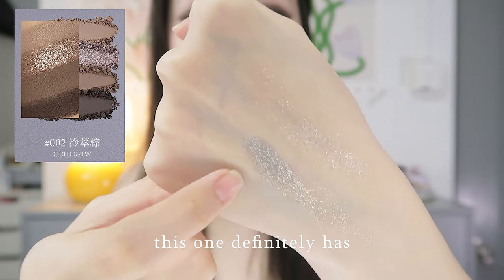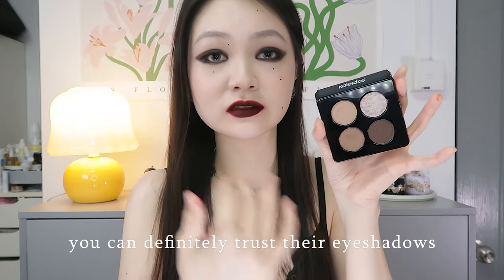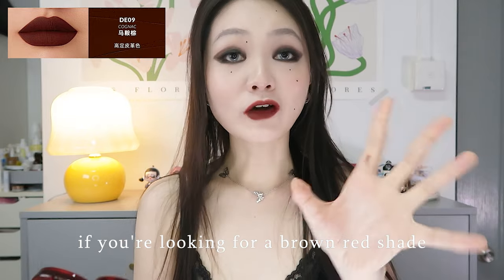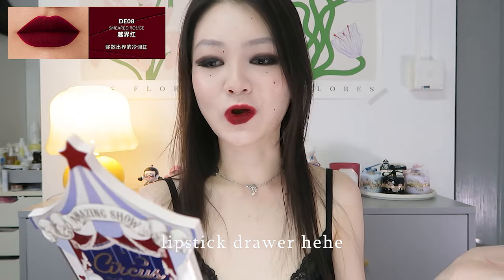i drew raccoon eyes for these lip shades... lol (kaleidos Smokey Nostalgia lip clays and eyeshadows)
p l e a s e   r e a d
💫┊ i test out the latest smokey nostalgia from kaleidos makeup today! what dyou think?

🦋┊ kaleidos on Taobao

f r i e n d l y   r e m i n d e r s
✨┊☑ take a break but don't stop
✨┊☑ manifest your desires
✨┊☑ drink lots of water
✨┊☑ you got dis

+ b e a t s / / / / /
🎵┊lukrembo - rose